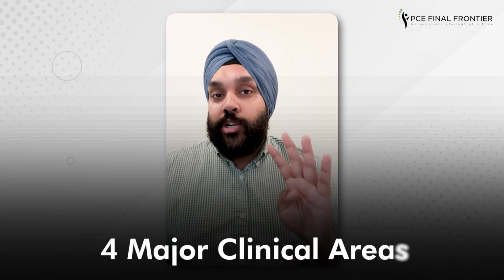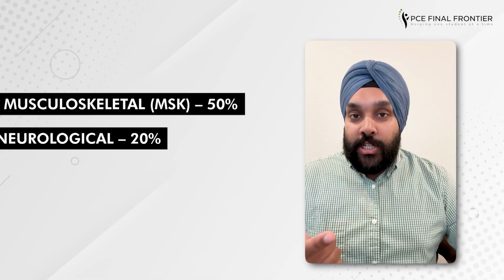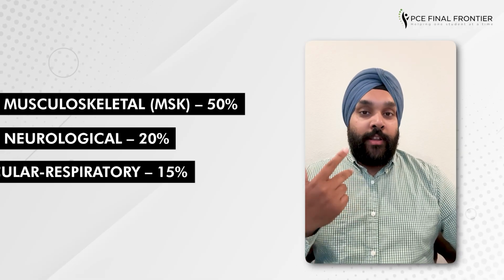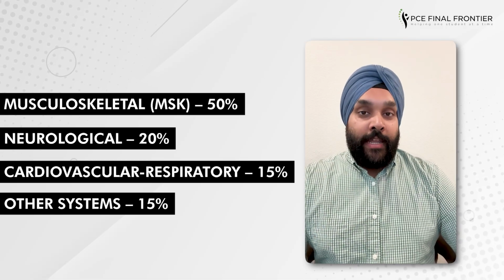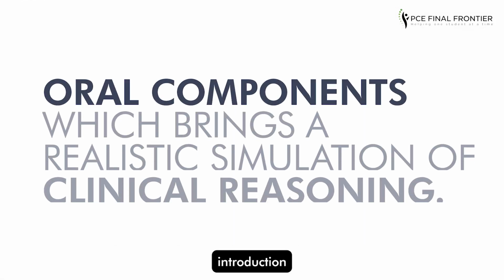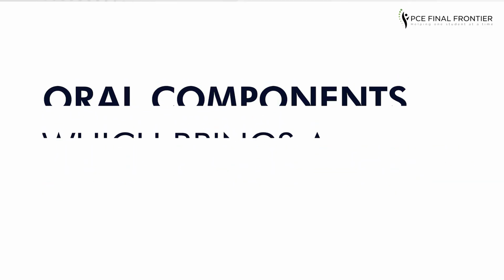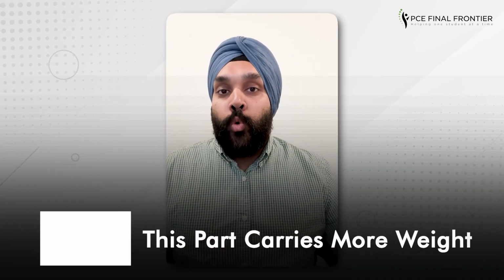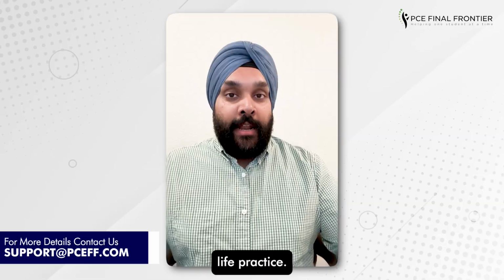PCE Is Changing To CPTE | What You MUST Know! | CAPR Physiotherapy License Exam Canada Update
A big change is coming in Canadian physiotherapy licensure! Starting in 2026, the Physiotherapy Competency Examination (PCE) and the Ontario Clinical Exam (OCE) will merge to form the CPTE—Canadian Physiotherapy Examination.

In this video, Dr. Ravneet Singh, Lead Instructor at PCE Final Frontier (PCEFF), explains:

- What the new CPTE is all about
- How it will impact current and future candidates
- How to best prepare for the transition

Whether you're just starting your journey or already deep into PCE/OCE prep, this is a must-watch update for all internationally educated physiotherapists planning to practice in Canada.

🔁 SHARE this with your fellow physiotherapy peers